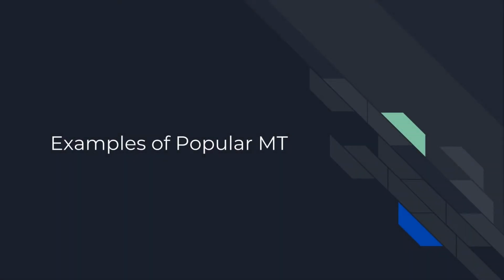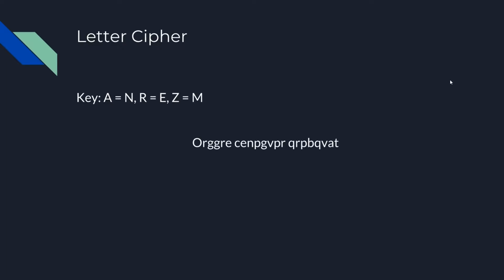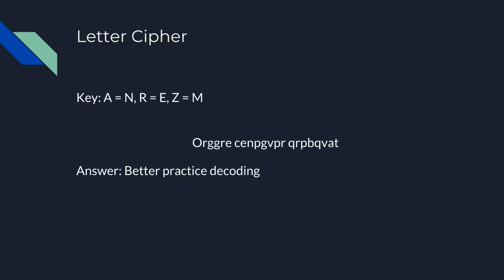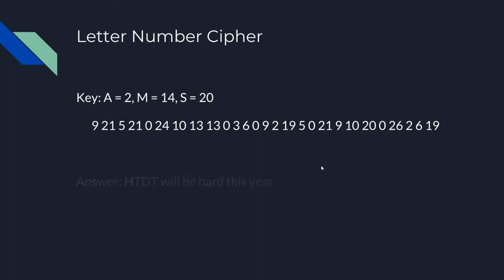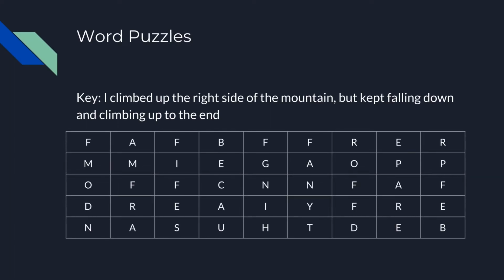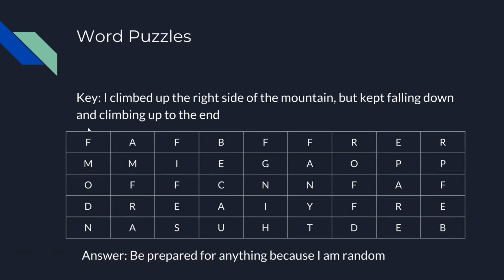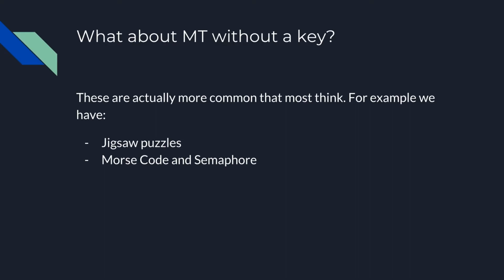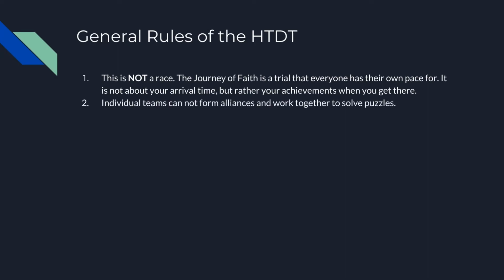HTDT Crash Course Part 2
By Tr. Vincent Pham of TNTT Doan ADLNC
This is  PART 2 of a crash course for VDH 20's HTDT.

Learn the meaning of the HTDT for SMVDH, as well as how to solve some MT.